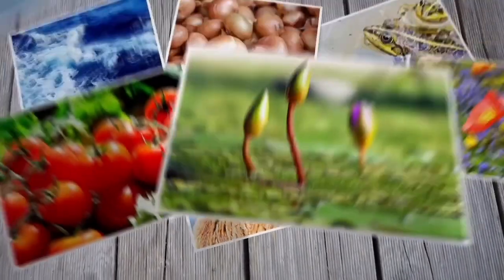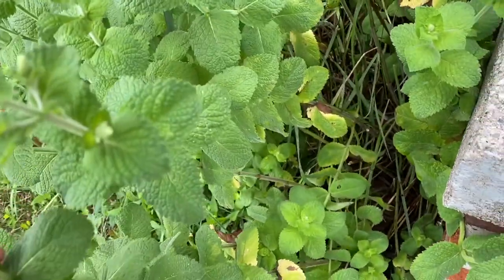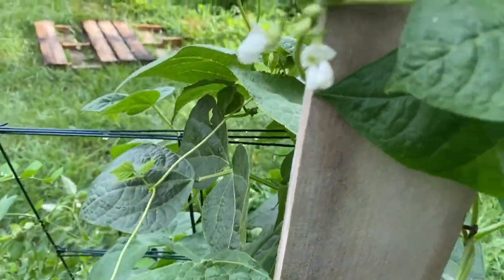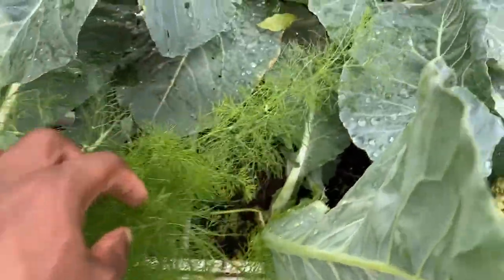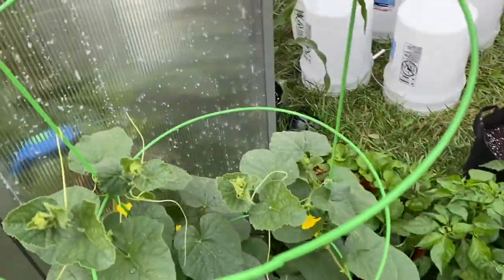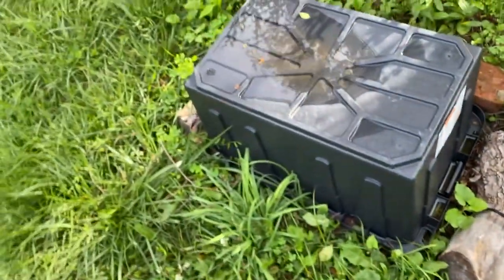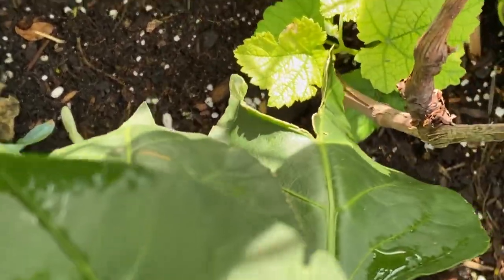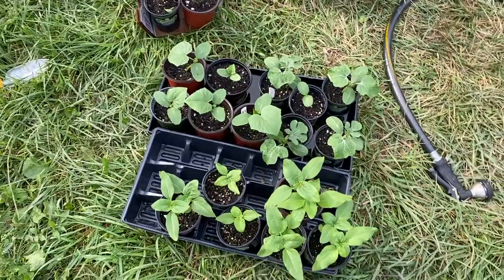My First Garden Tour!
Please tell me what I can do better in my garden thank you!